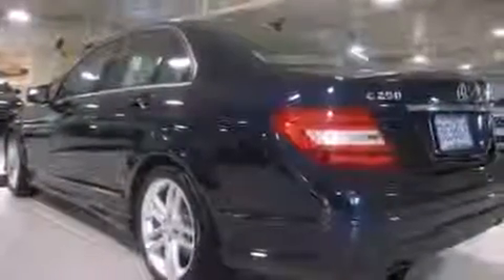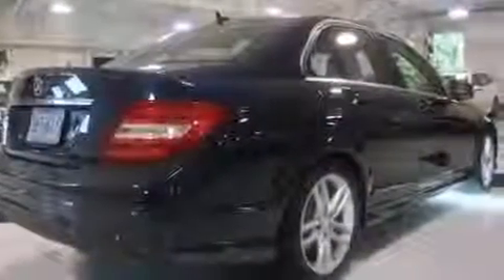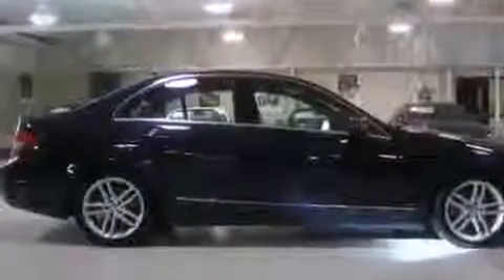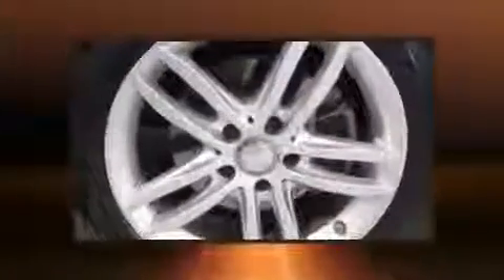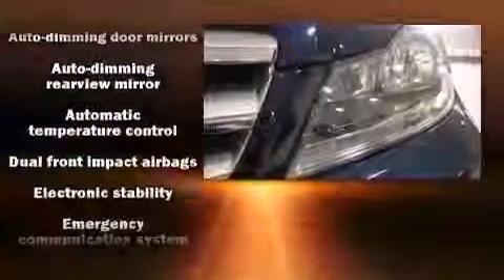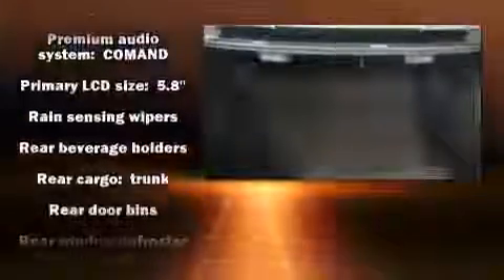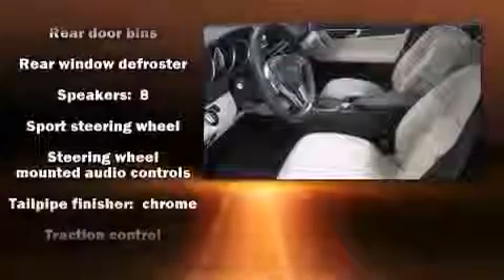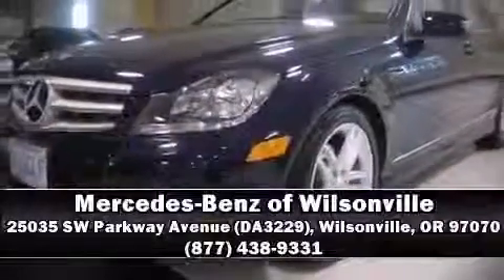2013 Mercedes Benz C Class C250 in Wilsonville, OR 97070 2 360p 2